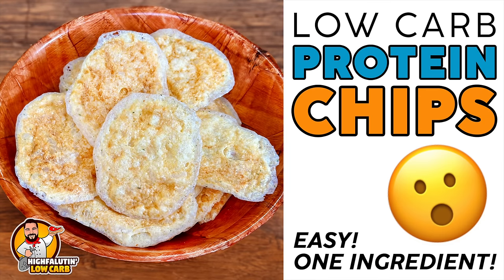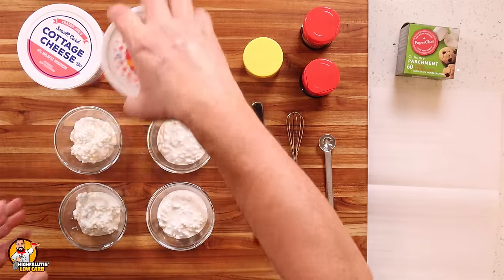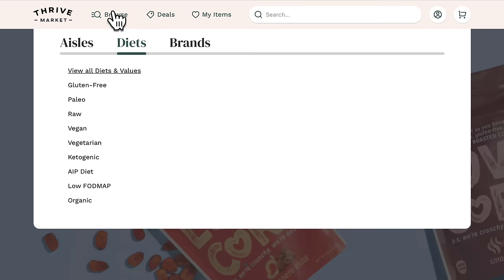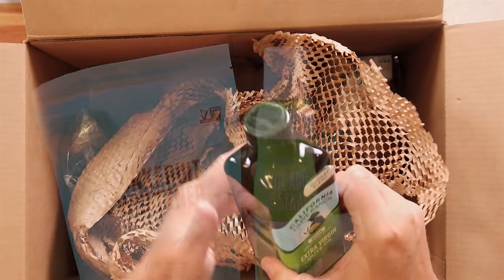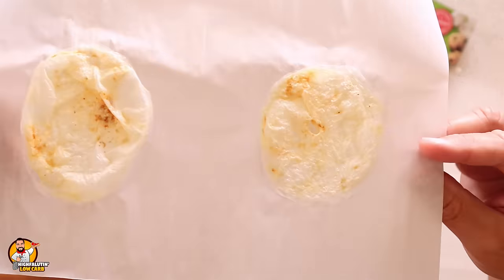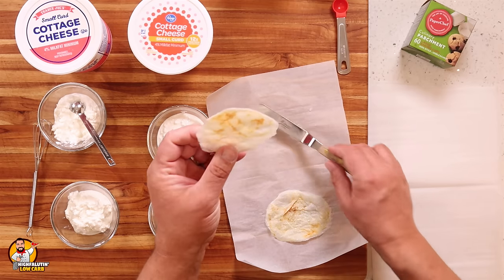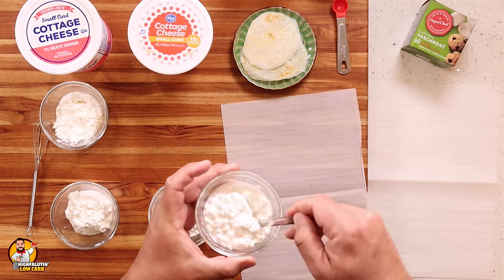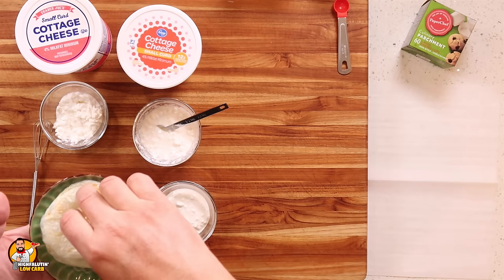EASY & CRISPY Low Carb CHIPS! 😮 VIRAL Keto Protein CRISPS Recipe!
VIRAL Low Carb Potato Chip Recipe! 😮 EASY & CRISPY KETO CRISPS!

Somehow, in all the videos I've made testing recipes for low carb chips, I somehow missed these insanely easy, super-crispy KETO PROTEIN CHIPS! These delicious crisps are made with just ONE ingredient - Cottage Cheese.

These high-protein "potato chips" (some might call them "crisps") fit well in a keto or low carb diet, and for those following a gluten-free plan. Are these chips as good as the real thing? Let's find out!

RECIPE WE TESTED

Cottage Cheese Crisps
by Perspective Portions

Microwave Cottage Cheese Crisps
by Perspective Portions

HELP ME REACH MY GOAL for AIDS/Lifecycle 2024!

In the coming months, I will be working in support of the life-saving services offered by the San Francisco AIDS Foundation and the Los Angeles LGBT Center via the wonderful AIDS/Lifecycle charity ride. I'm asking for your help sponsoring me on this epic 7-day journey where thousands of determined cyclists will ride 545 MILES together along the California coast from San Francisco to Los Angeles by bicycle.

These services mean the world to those who receive them - and your support means the world to me. Any amount is truly appreciated.

You know me. You know my heart. Please help me make a difference.

GET MY NEW BESTSELLING COOKBOOK

My new book "Ketogenic Diet On A Budget" is available now!

Flavor God Nacho Cheese Seasoning
ProTeak Cutting Board

"SIFT Y'ALL" AND OTHER HIGHFALUTIN' MERCHANDISE

THE HIGHFALUTIN' KITCHEN STUDIO GEAR

Front Camera (Canon 70D)
Front Camera Lens (Canon 24mm Prime)
Overhead Camera (Canon G7Xiii)
Switti RGB LED Lights
Neewer LED Ring Light
Comica Wireless Lavalier Mics
Neewer Heavy Duty C-Stand